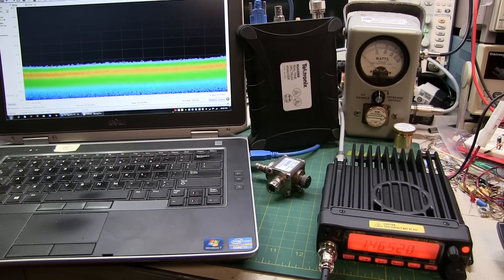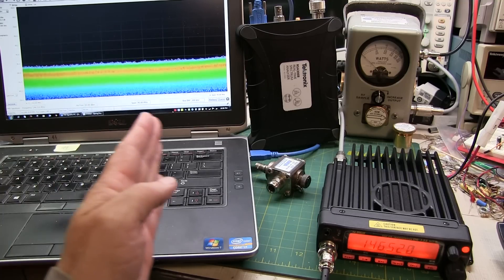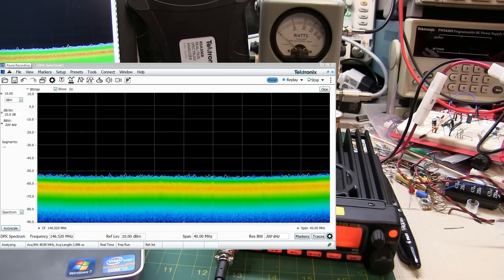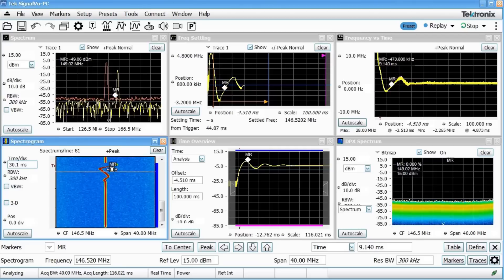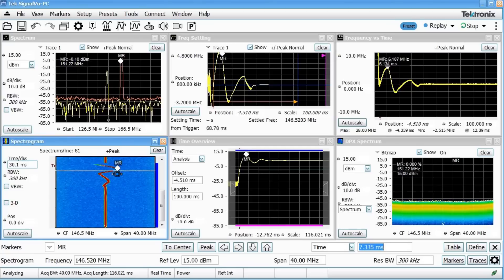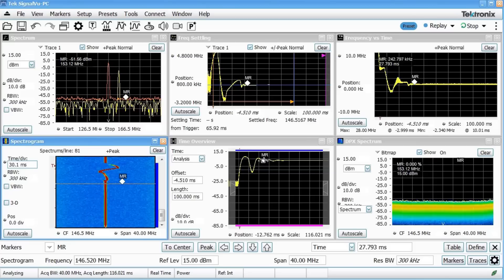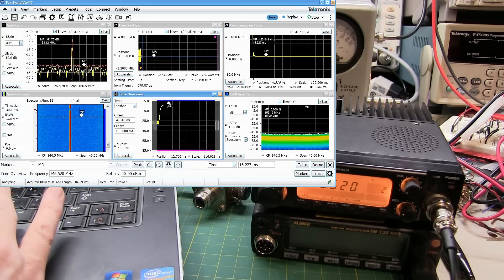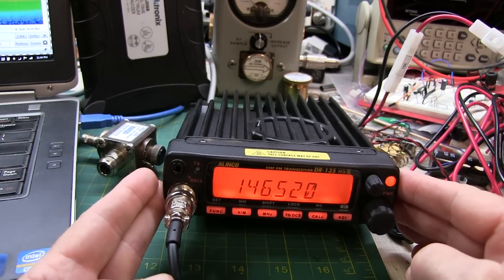#367: Characterizing the key-up frequency transient on an Alinco DR-135 Mk III 2m radio with an RSA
A fellow ham reported some transient interference coming from a local digipeater that was using the Alinco DR-135 2m FM transceivers.  He found that they had a significant frequency instability at key-up, and asked me to verify and document this in a video.  This video takes a look at two different DR-135 rigs.  I also take a look at an older Kenwood TM-231A and an Icom rig for comparison.  It is clear from this video that the Alincos definitely have a serious frequency instability upon key up of the transmitter.  A Tektronix RSA306B and the companion SignalVu-PC software is used to characterize the units.